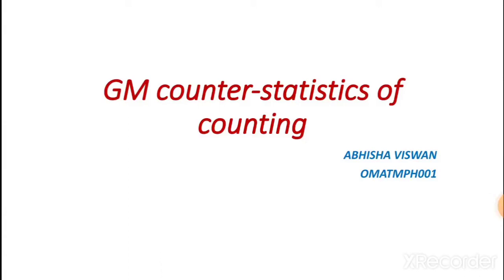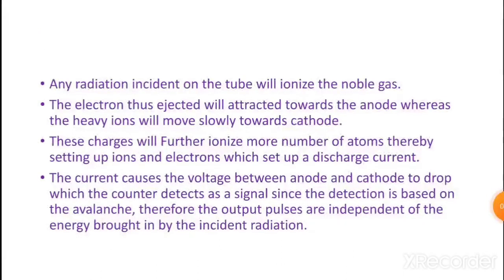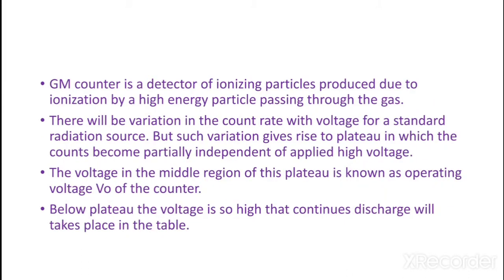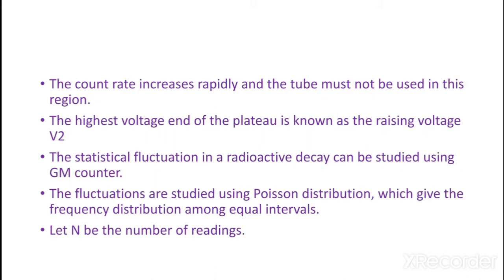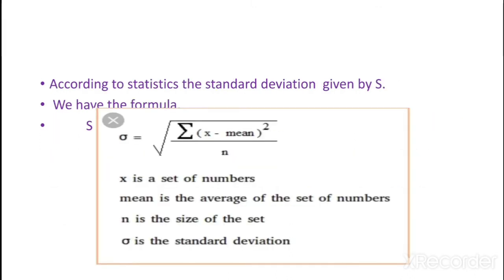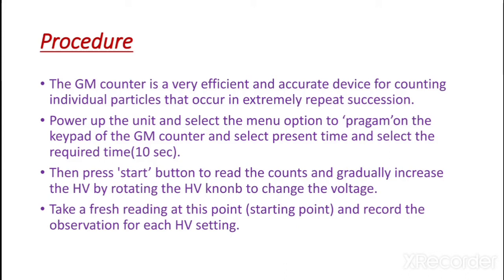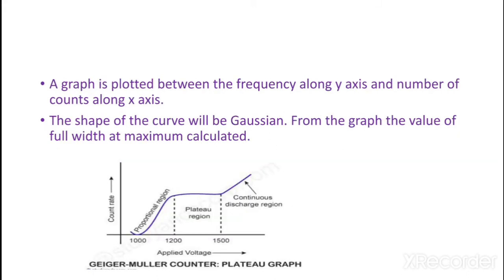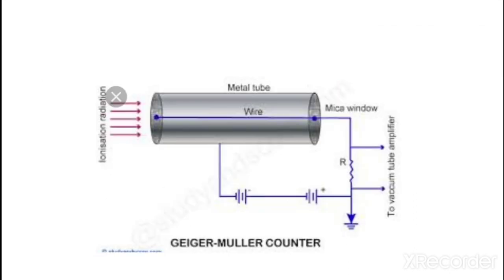GM counter-statistics of counting